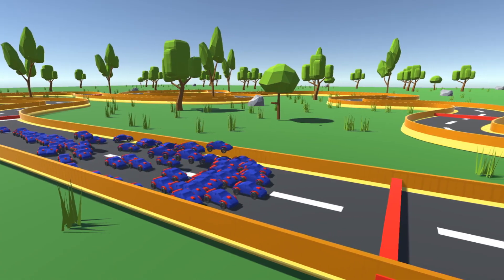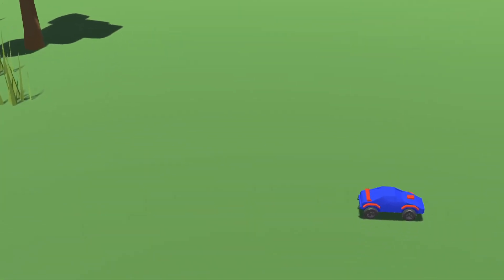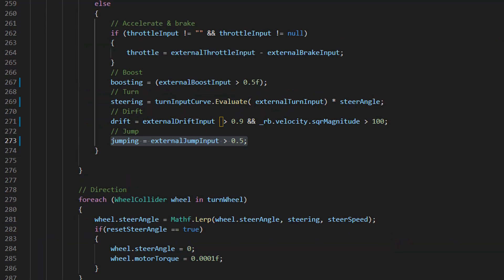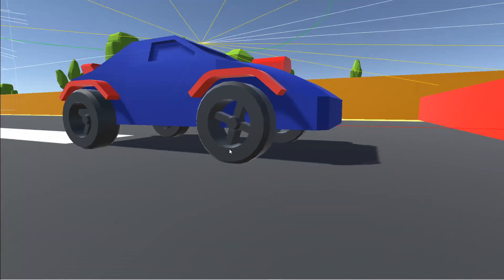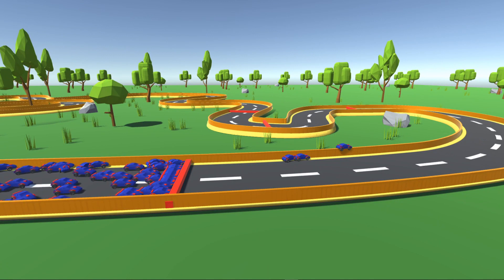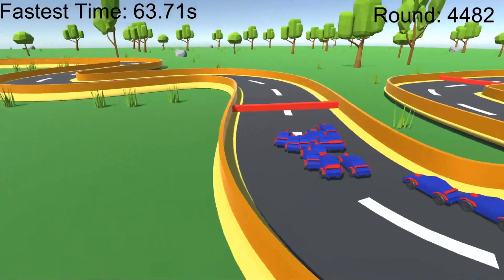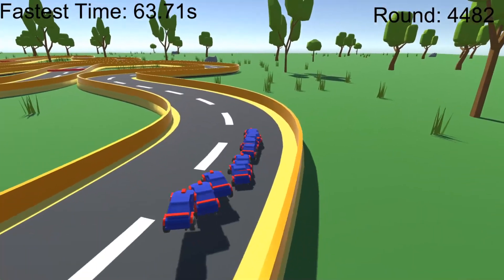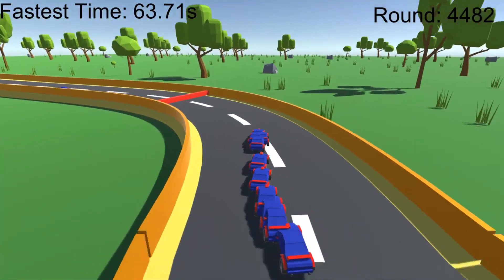AI Cars Learn to Jump using Natural Selection!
In this video, I continue adding new abilities to the self-driving cars that were originally made in this video

Chapters:
00:00 - Intro
00:09 - Genetic Evolution Explained
00:25 - Giving the network the jump ability
00:55 - Adding the hurdle detecting Raycast
01:12 - Training the network!